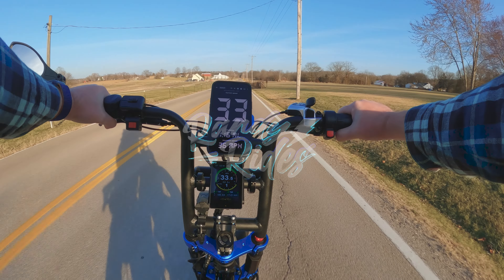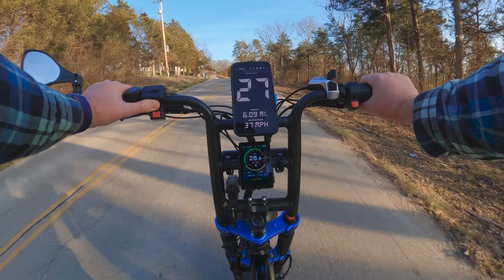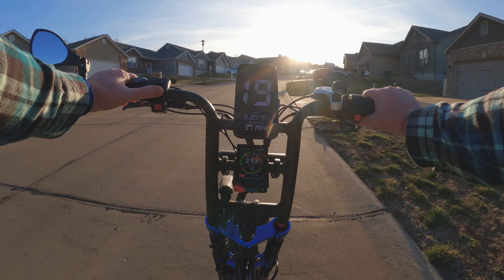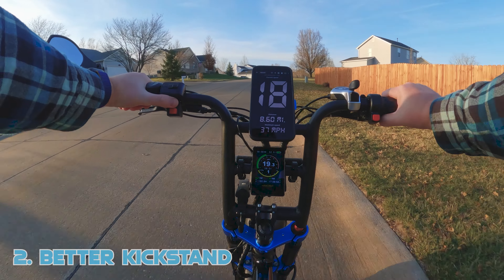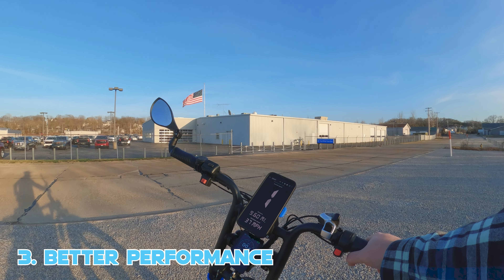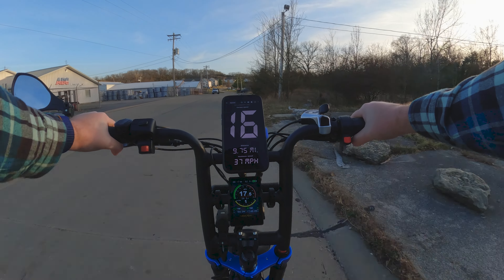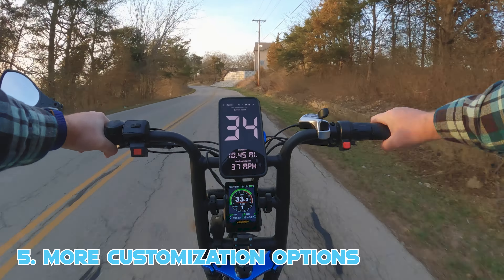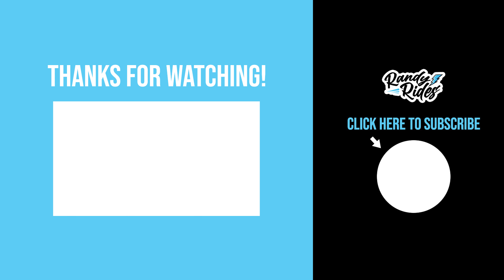2025 Ariel Rider Grizzly 🔥 TOP 5 FEATURES I'D LIKE TO SEE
💻 And don't miss my blog. I'm always posting some behind the scenes stuff there!